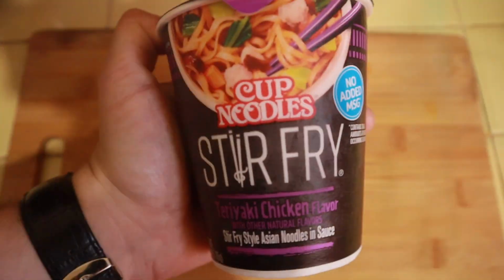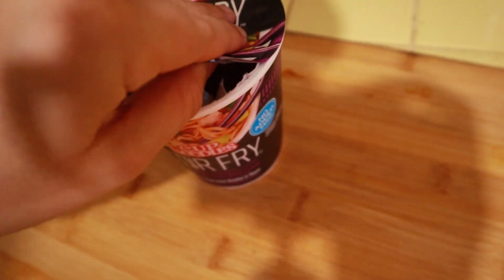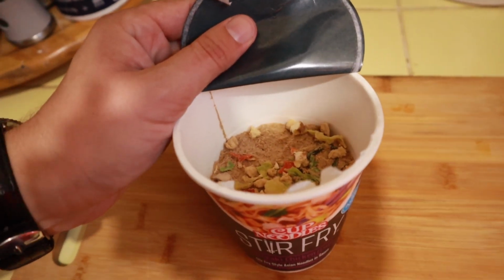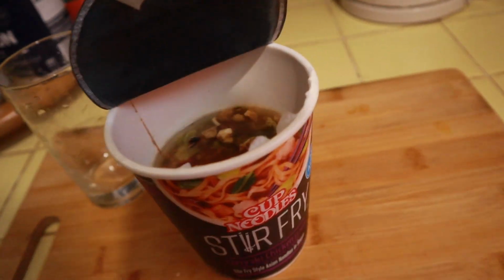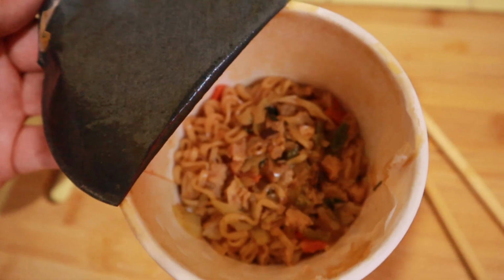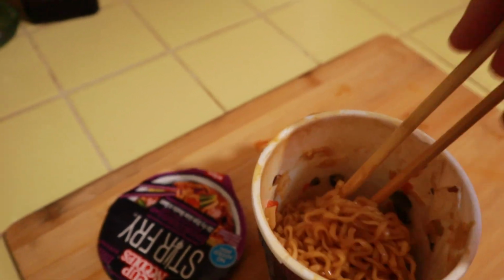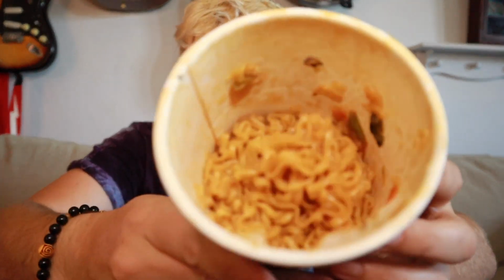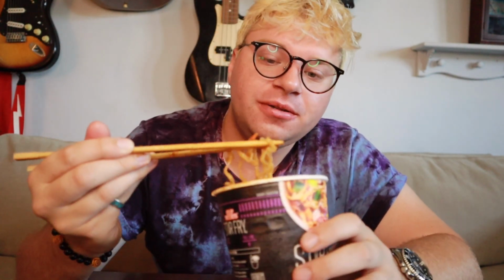Cup Noodles Stir Fry Teriyaki Chicken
- [ ] Bitcoin Cash Wallet:
- [ ] qqx4wydvqx68kg7jn2gd80qczdkj4fxnqqnqkn2gcm

Description
Introducing Nissin Cup Noodles Stir Fry in Teriyaki Chicken flavor, a microwaveable feast that takes Asian cuisine to convenient new heights. Developed by the minds behind Top Ramen and Cup Noodles, this stir fry variant allows you to enjoy a takeout-like experience in just 4 minutes. Relish in stir fry-style noodles drenched in a rich, Teriyaki sauce and combined with a hearty blend of green beans and cabbage. Our commitment to clean ingredients means you can enjoy a guilt-free meal with no added MSG or artificial flavors. Plus, each pack comes with six cups, making it easy to have a fast and flavorful meal whenever hunger strikes
Features & details
MICROWAVEABLE ASIAN CUISINE: From Nissin, the creators of iconic Top Ramen and Cup Noodles, enjoy a takeout-inspired Teriyaki Chicken Stir Fry experience in minutes
RICH, SAUCY FLAVOR: Savor stir fry-style noodles coated in a delectable, authentic Teriyaki sauce for a palate-pleasing meal
HEARTY VEGETABLES: Each cup is loaded with a wholesome mix of vegetables like green beans and cabbage, elevating taste and nutrition
QUICK & NO-FUSS: Achieve a satisfying, microwaveable meal in just 4 minutes, perfect for those hectic schedules
CLEAN INGREDIENTS: Relish in guilt-free indulgence with no added MSG and no artificial flavors.